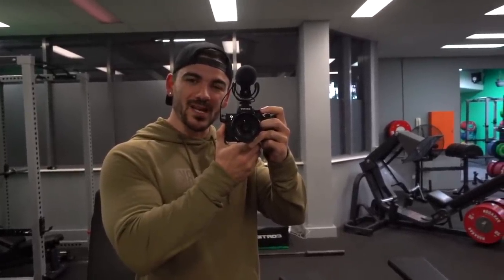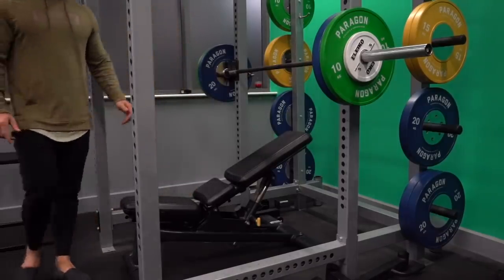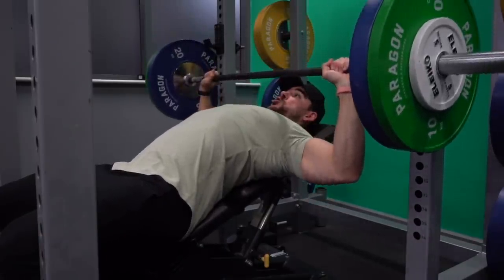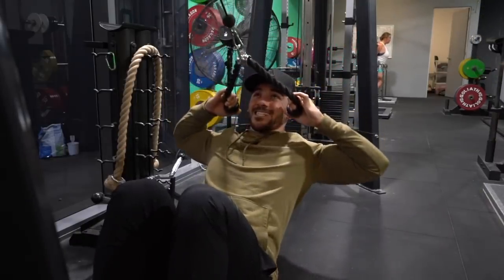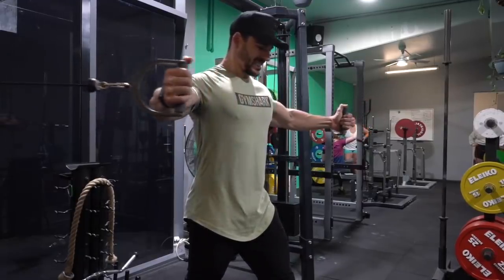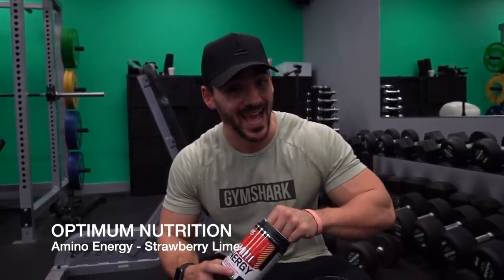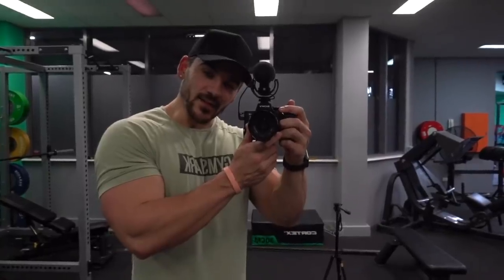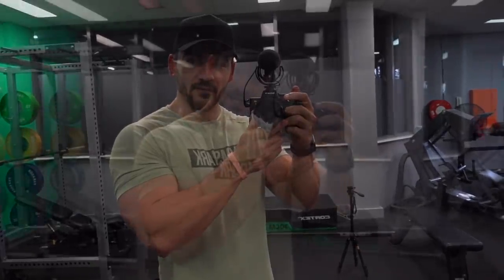Chest, Shoulders & Arms Workout to Build Muscle | Nick Cheadle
Video Gear & Tech:
Camera → Sony A7r III
Lens → FE2/28mm & Zeiss FE1.8/55mm
Vlog Camera → Canon M3
Mic → Rhode Shotgun/ Lapel